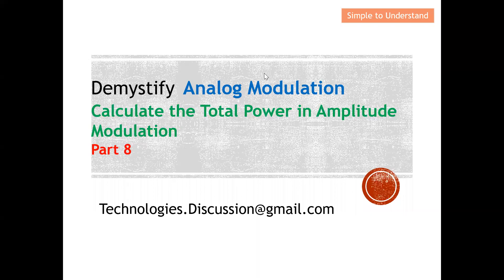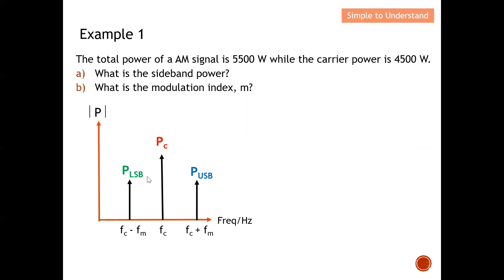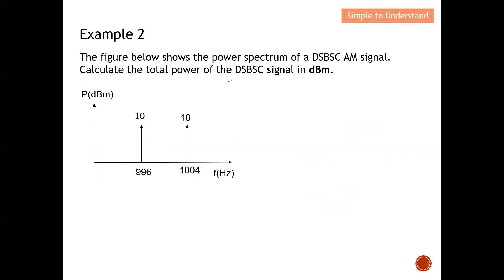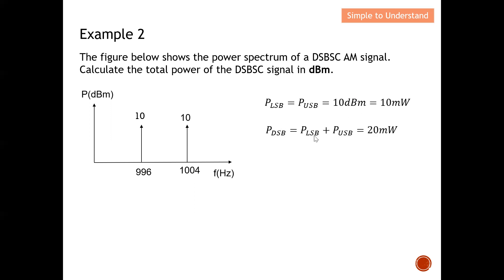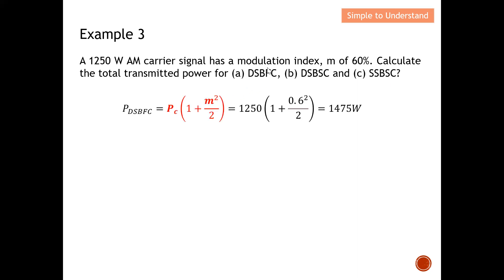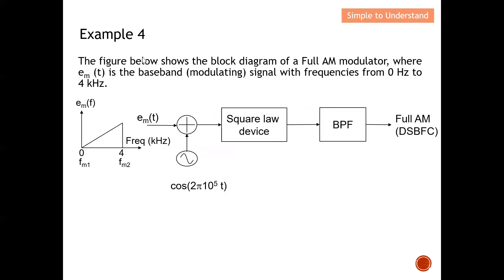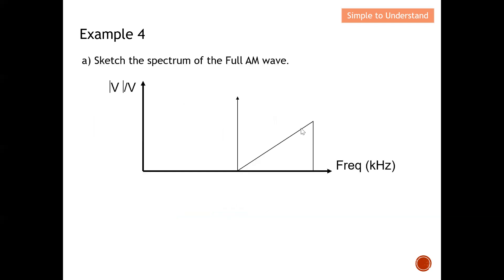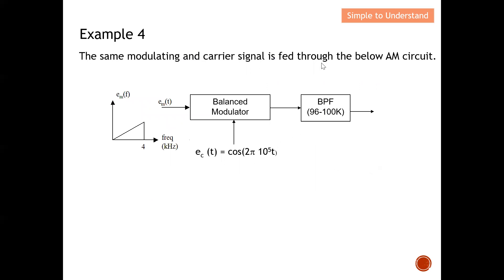Amplitude Modulation #8. Calculate the Total AM Pwr = Carrier, Pc + Lower PLSB + Upper PUSB Sideband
Amplitude Modulation playlist. Watch these video to understand more on Amplitude Modulation.

4 Step-by-step examples how to calculate the total power Of Amplitude Modulation of Double SideBand Full Carrier,  Double SideBand Suppress Carrier and  Single SideBand Suppress Carrier.